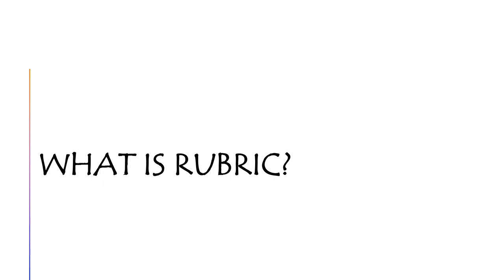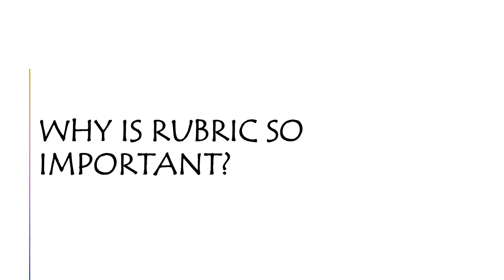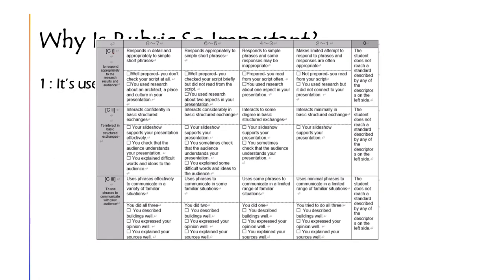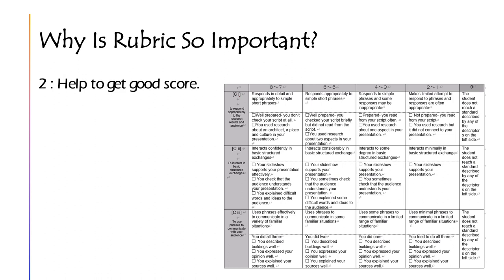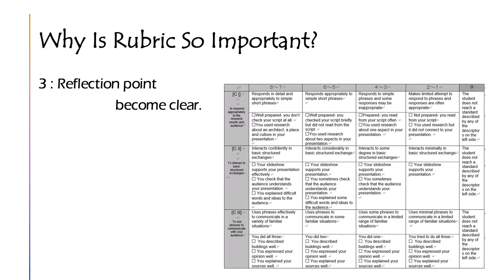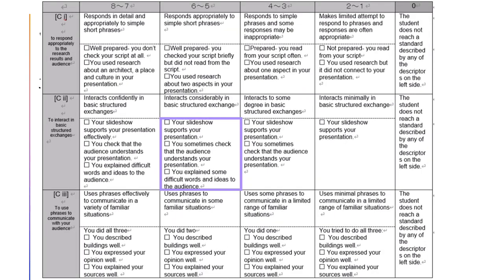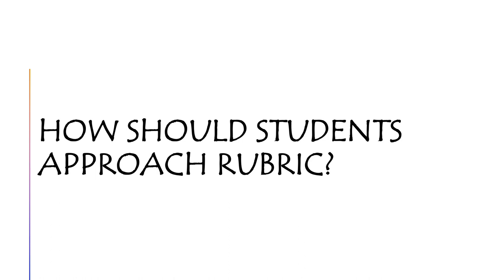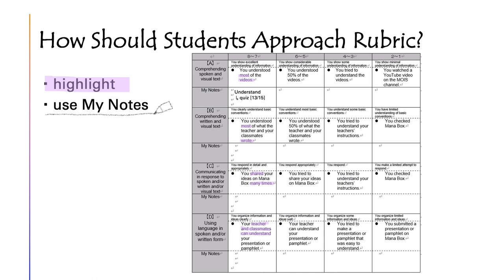Group D Explains Rubrics 3